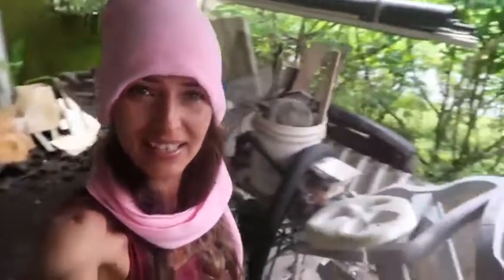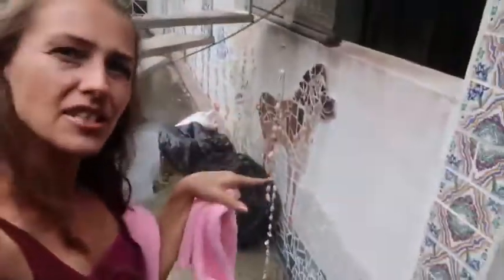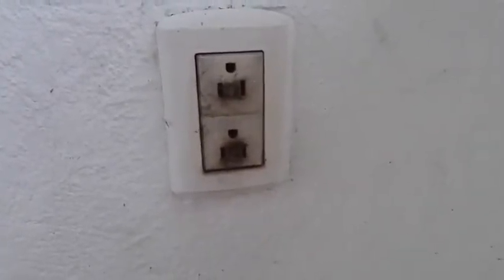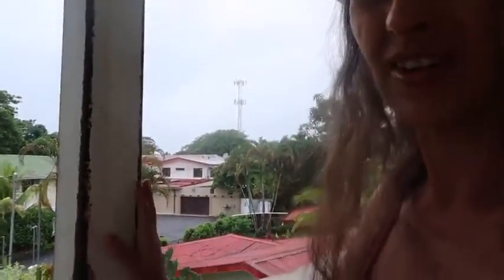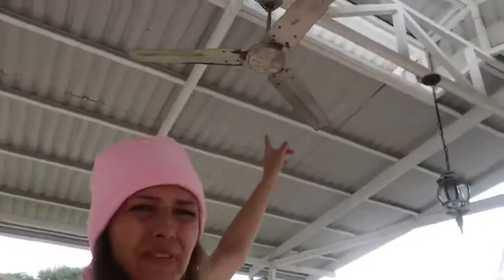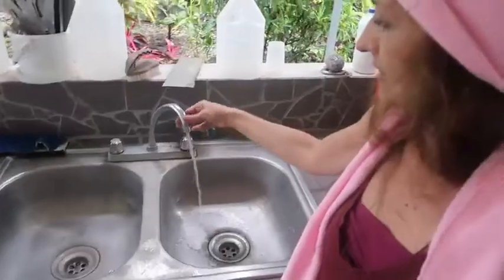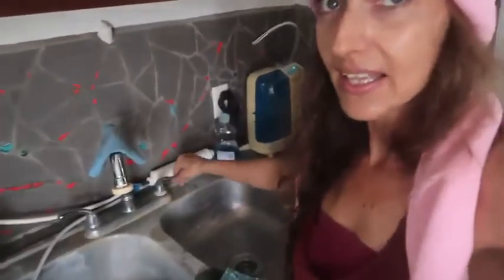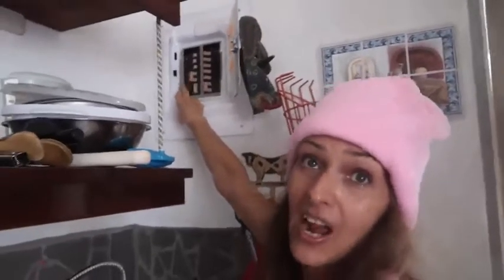Going to Another Home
Mass amounts of work on my return...